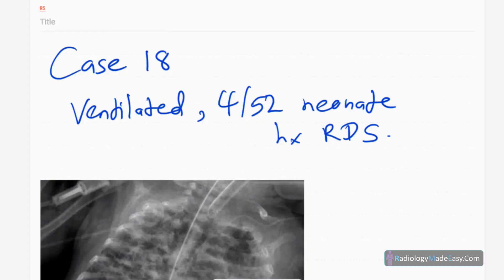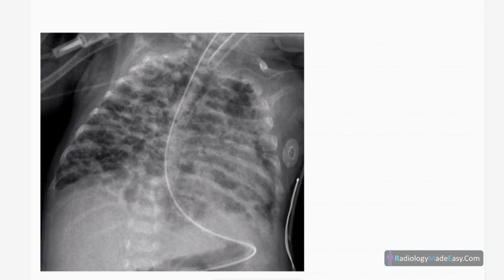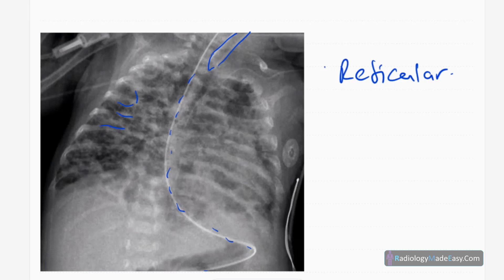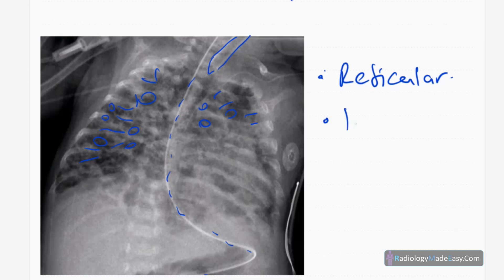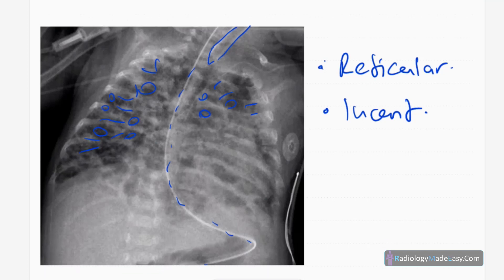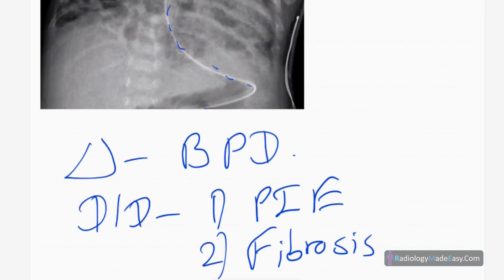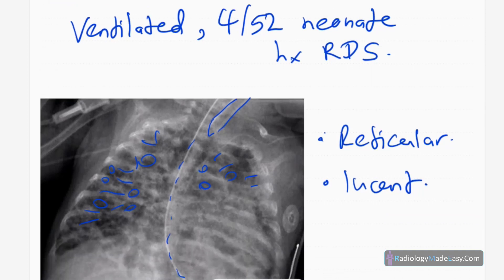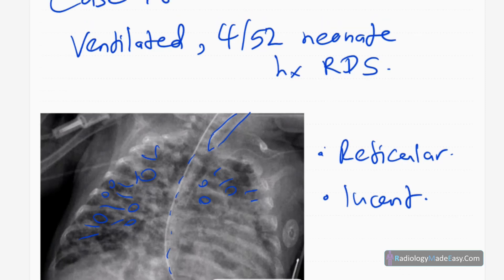FRCR Radiology RS case 18: A 4 weeks old neonate presented with ARDS